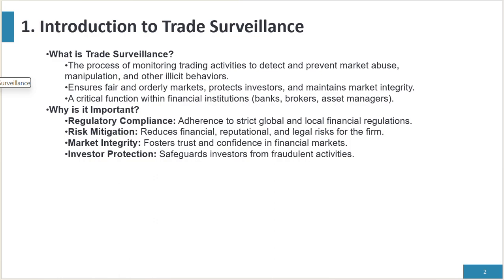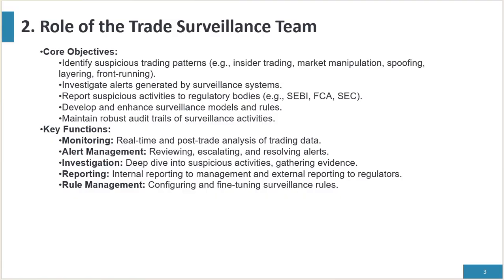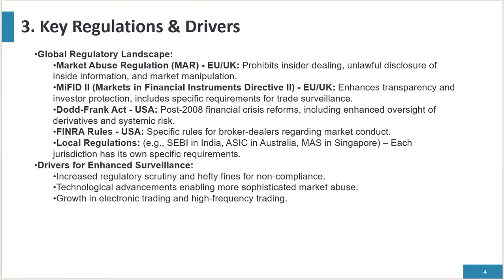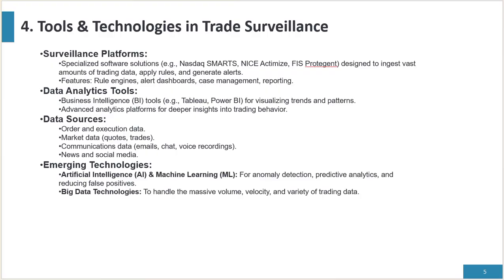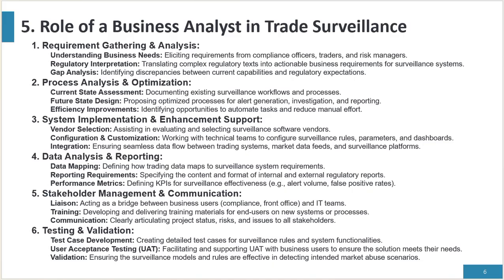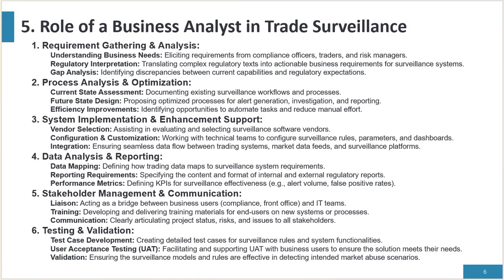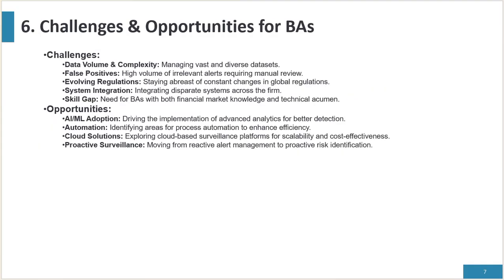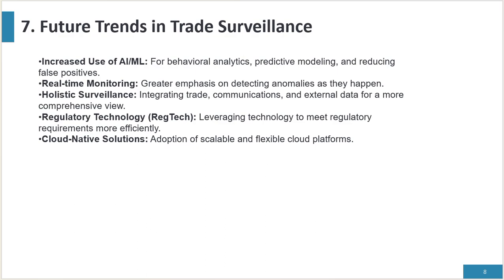Trade Surveillance for BA Comprehensive Guide | Regulatory Compliance & Market Integrity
Dive deep into the world of Trade Surveillance and understand the crucial role of a Business Analyst in ensuring fair and orderly financial markets!

This video, based on our comprehensive presentation, breaks down everything you need to know about Trade Surveillance, from its core objectives and regulatory drivers to the essential tools and technologies used in the field.

What you'll learn in this video:

Introduction to Trade Surveillance: What it is, why it's vital for market integrity, and its importance in regulatory compliance.

Role of the Trade Surveillance Team: Discover the core objectives and key functions, including monitoring, alert management, investigation, and reporting.

Key Regulations & Drivers: Understand global regulations like MAR, MiFID II, Dodd-Frank, FINRA, and local rules (SEBI, ASIC, MAS) that shape trade surveillance.

Tools & Technologies: Explore the surveillance platforms (Nasdaq SMARTS, NICE Actimize), data analytics tools, and data sources used.

Emerging Technologies: See how AI, ML, and Big Data are transforming surveillance.

The Business Analyst's Role: Get a detailed breakdown of a BA's responsibilities, including requirement gathering, process optimization, system support, data analysis, stakeholder management, and testing.

Challenges & Opportunities: Identify common hurdles and exciting opportunities for BAs in this dynamic domain.

Future Trends: Look ahead at the evolving landscape of trade surveillance, including increased AI/ML adoption, real-time monitoring, and RegTech.

Whether you're an aspiring Business Analyst, a compliance professional, a finance student, or simply curious about financial market oversight, this video provides valuable insights into a critical function within the financial industry.